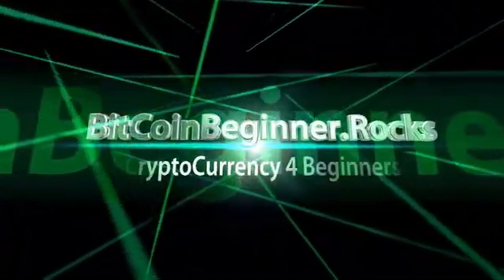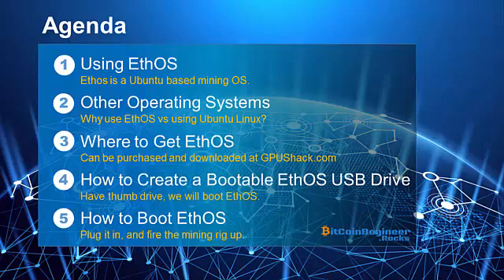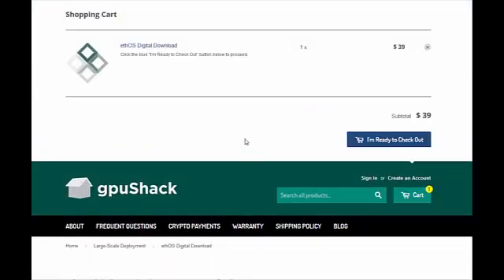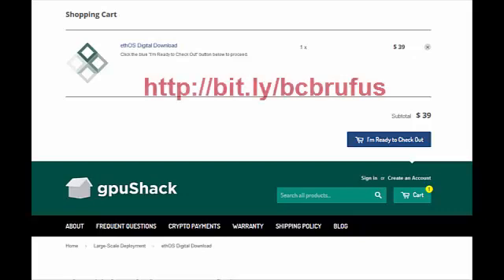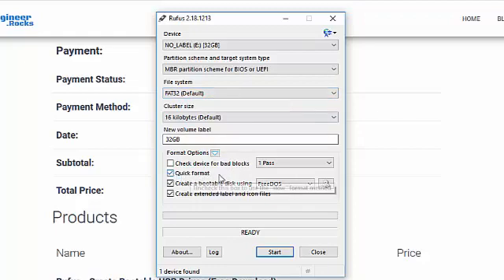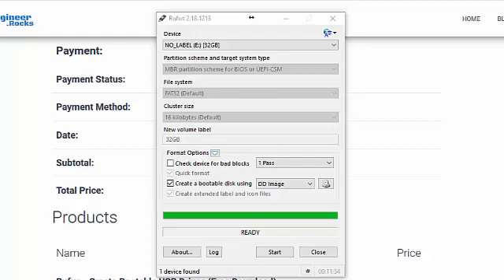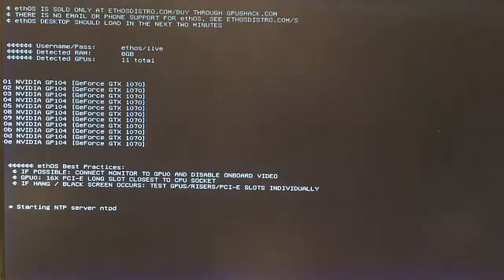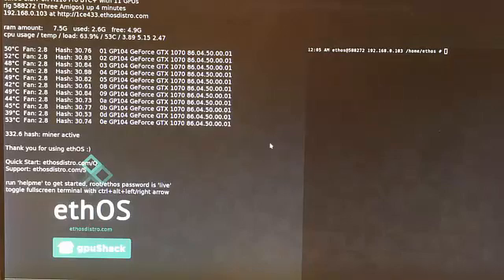Creating a Bootable EthOS USB Thumb Drive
This video goes over the following:
1. What is EthOS
2. Why use EthOS verses other Operating Systems
3. Where to get EthOS
4. How to create a bootable EthOS USB Thumb Drive
5. How to boot the EthOS USB Drive